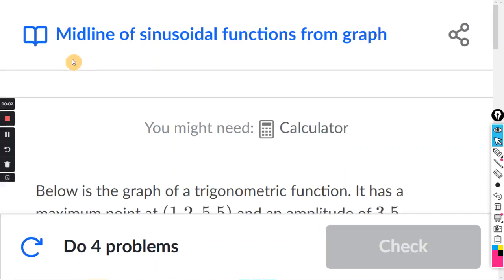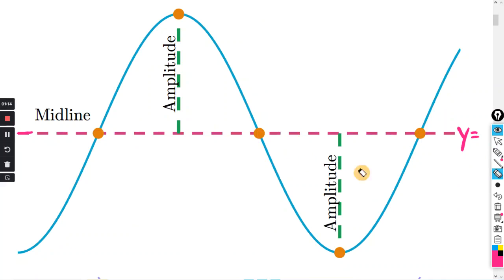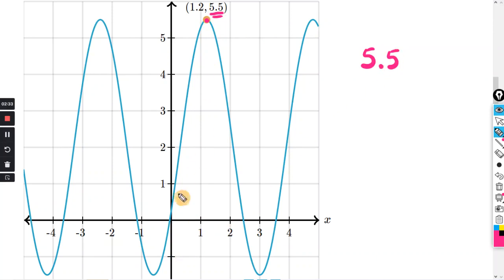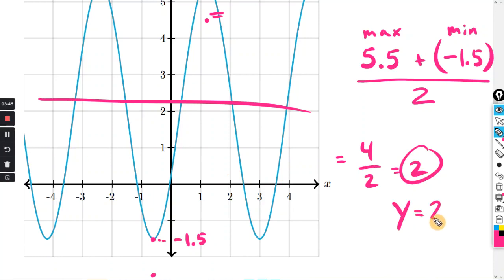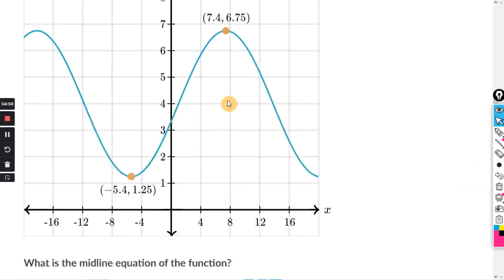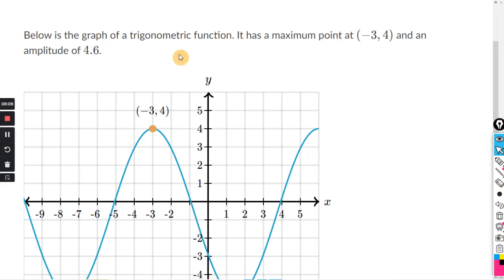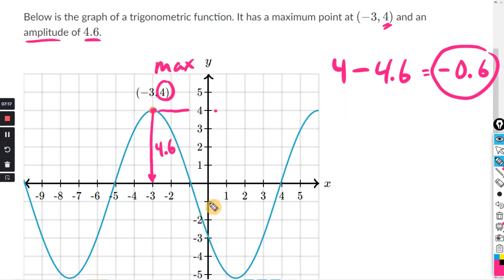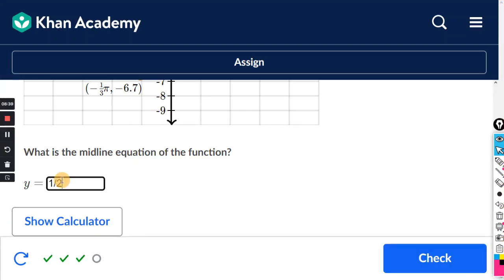Midline of sinusoidal functions from graph : Khan Academy